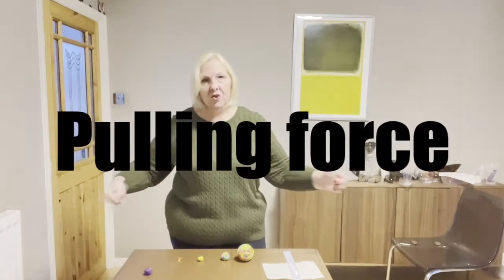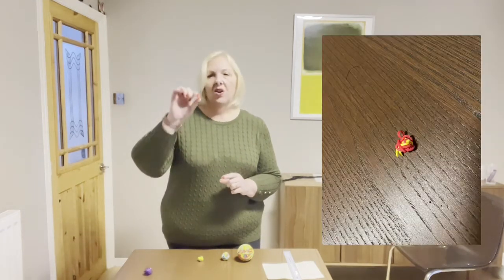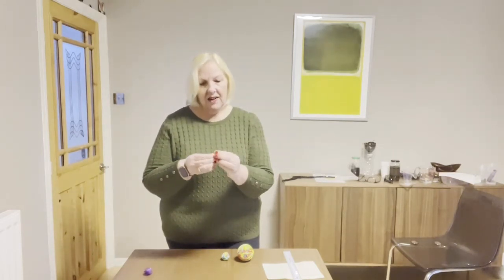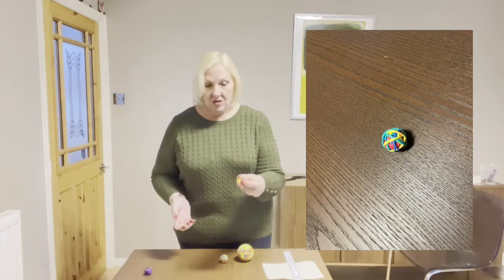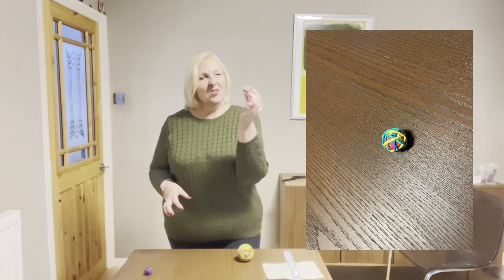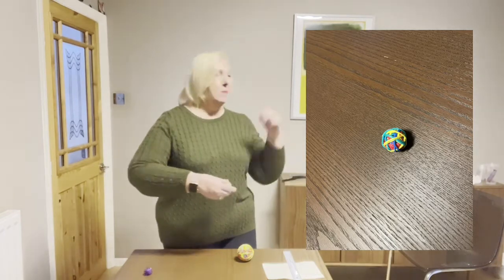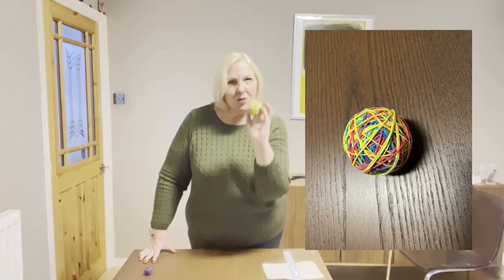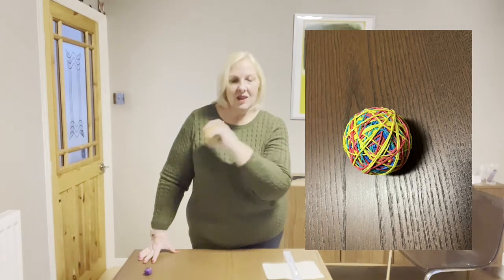SCIENCE EXPERIMENT: Build a rubber ball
Get stuck into a science experiment with Debbie Roberts, who shows you how to use sources to build a rubber ball.